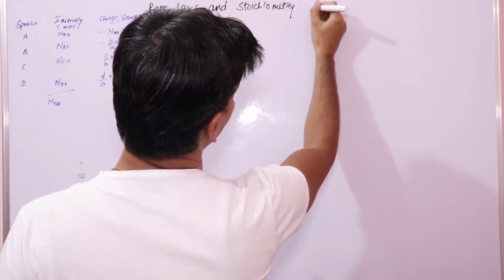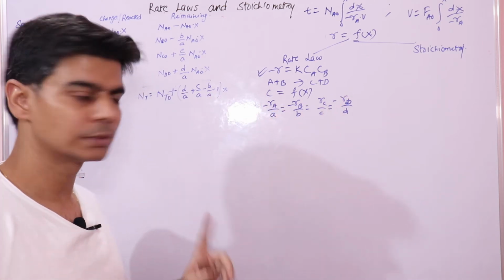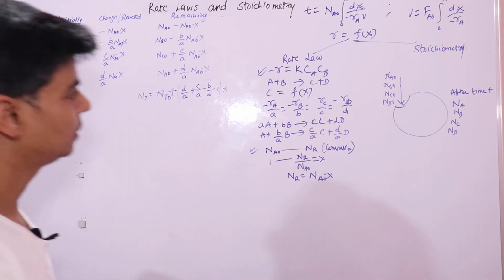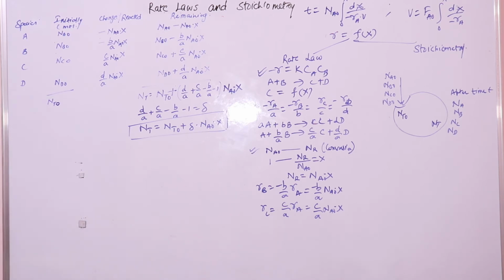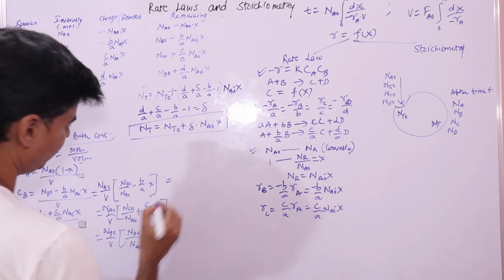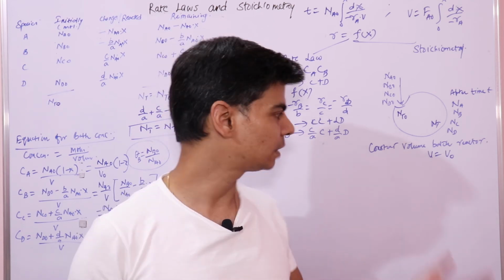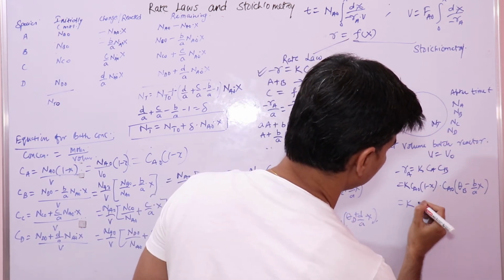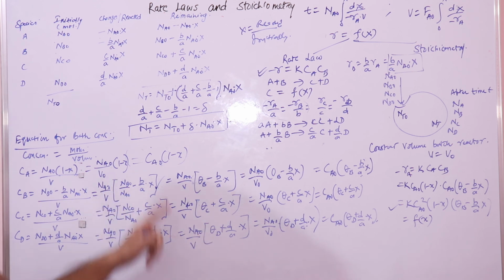Expressing Rate Of Reaction In Terms Of Conversion X For Batch Systems & Stoichiometric Table